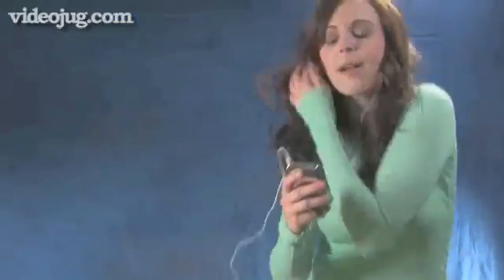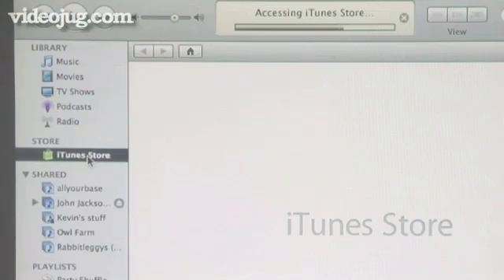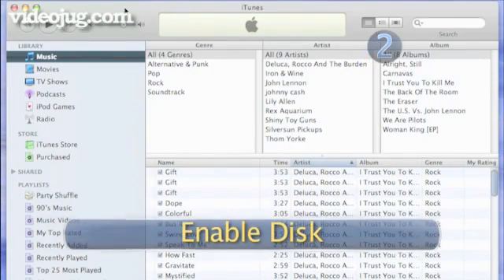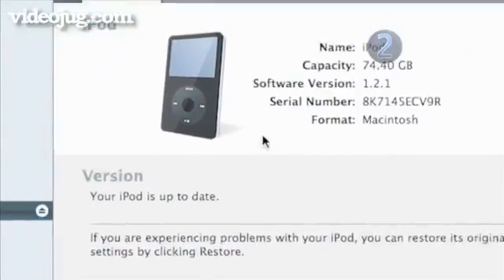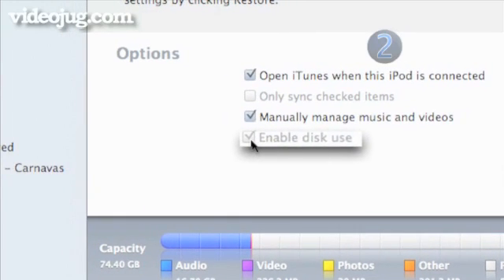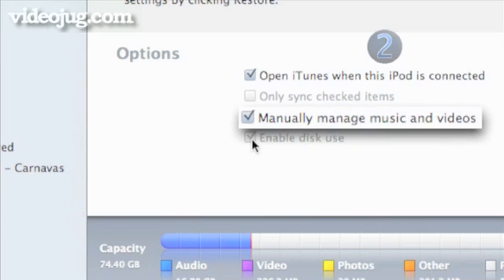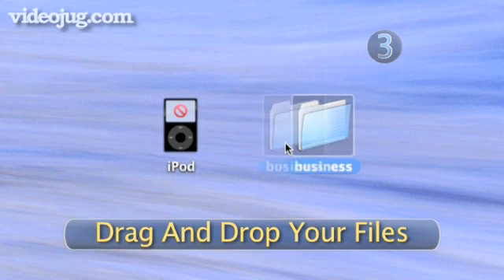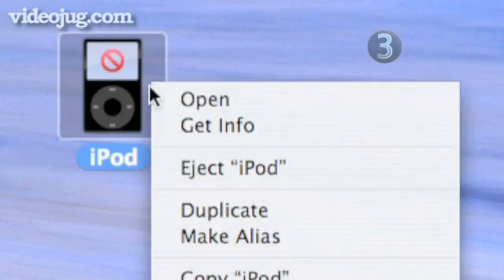How To Use Your iPod As A Hard Drive If You Have A PC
VideoJug presents a handy guide on how to use your iPod was a hard disc on your PC. Not only does your iPod play music, it can also be used as a hard drive itself, so learn how to best utilise the feature with VideoJug's help.